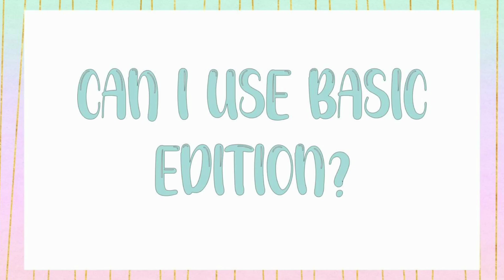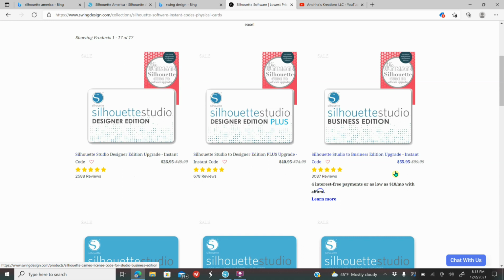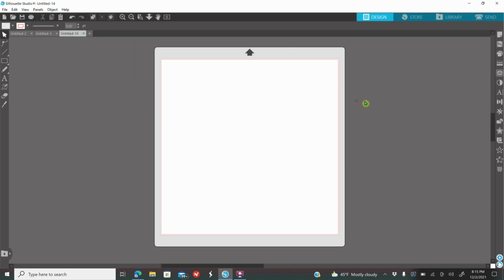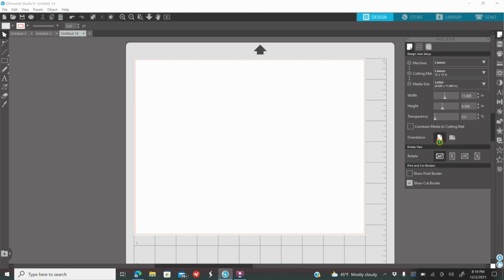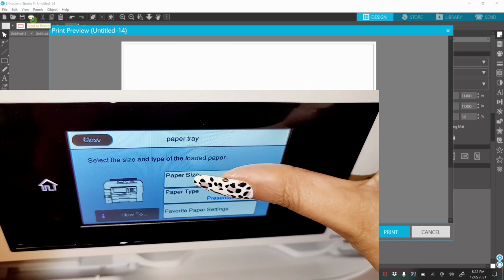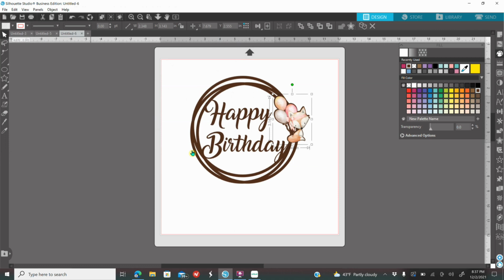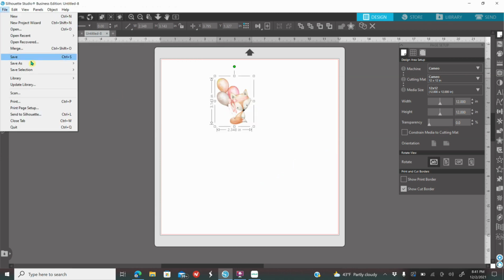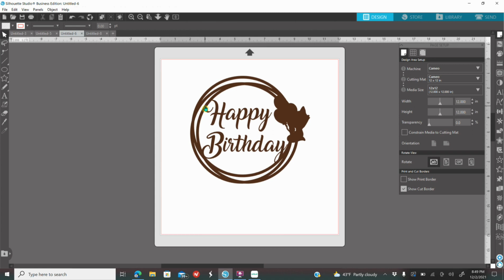Silhouette Studio for beginners | Silhouette Studio Series part 1 | With Andrina's Kreations llc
Are you ready to learn about Silhouette Studio?
I will be answering your questions and try to help as much as I can..
Every one works different so I will be teaching you on how I use the software and hopefully you can learn too..

Silhouetteamerica.com